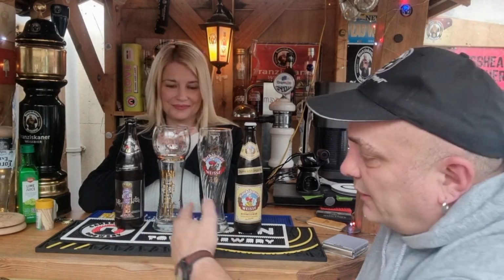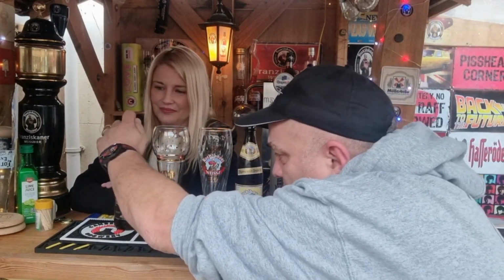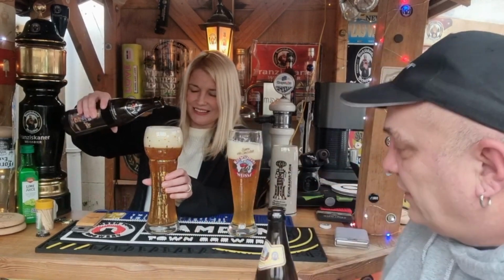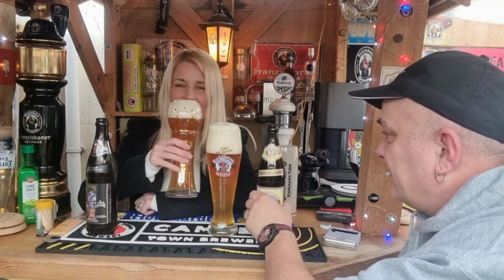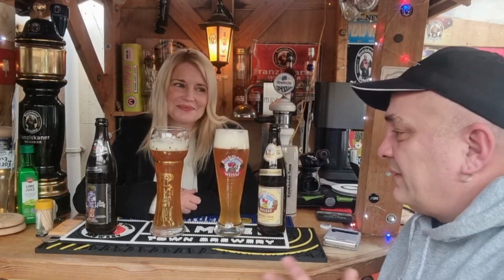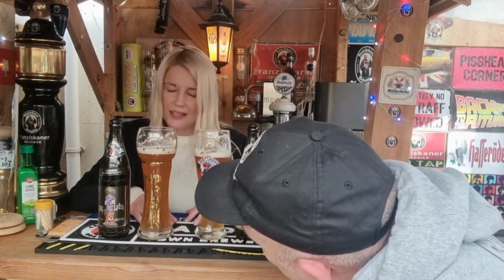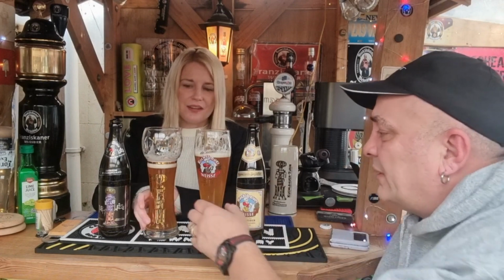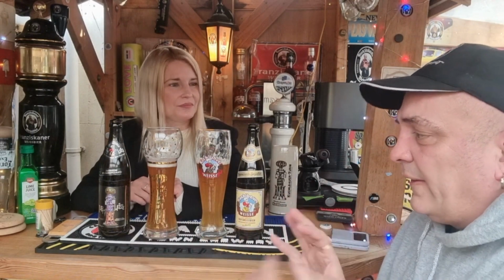Kuchlbauer Weisse 5.3% ABV VS Kuchlbauer Turmweisse 5.9% ABV Face Off not as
Ok sometimes videos don't always go as you expect them to do that's for sure. But things like this are always Interesting to do... So Is It the glass that divides these 2?
If you want to purchase...

Great Facebook page for all discounts updates  etc...

RATEMYBEER25 for 25%